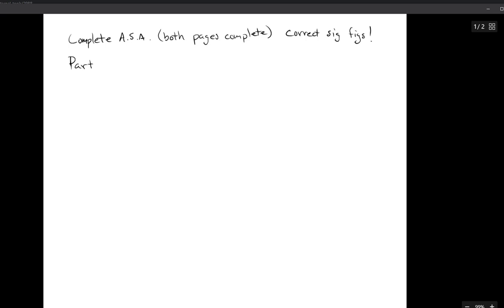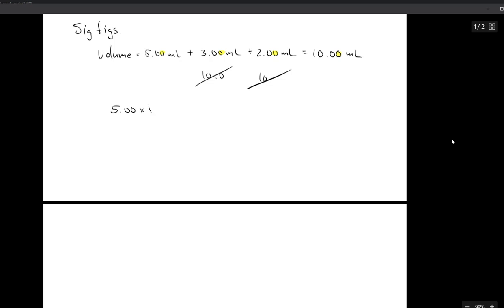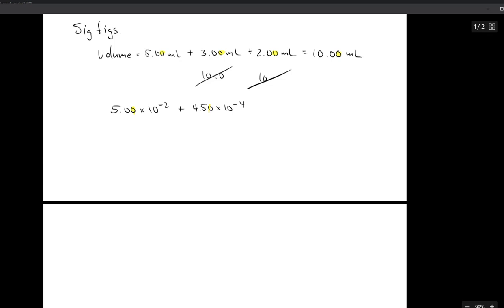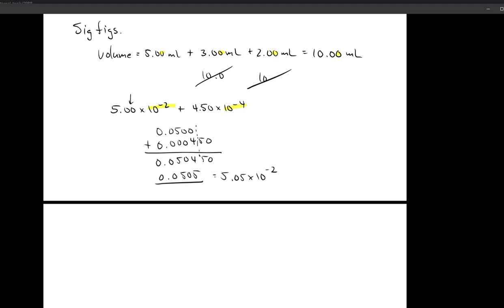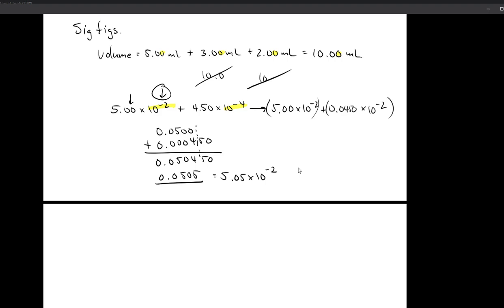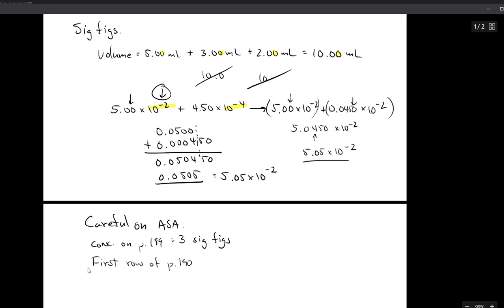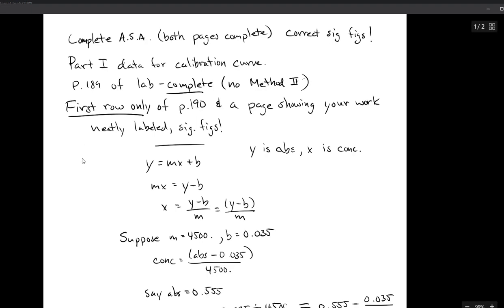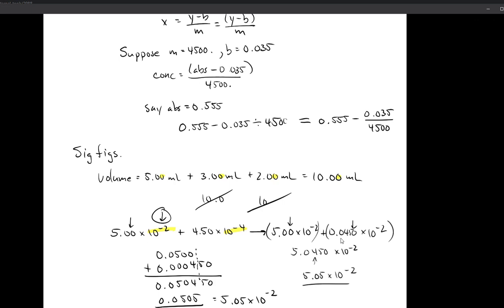Comments on Experiment 23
Details to watch out for in CHEM 140, Experiment 23